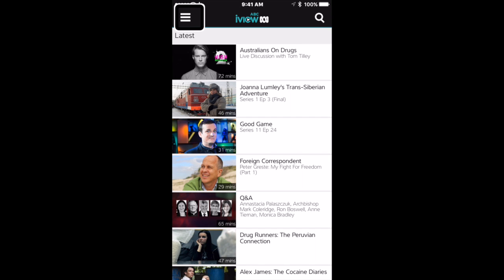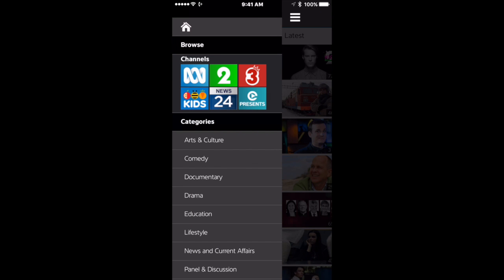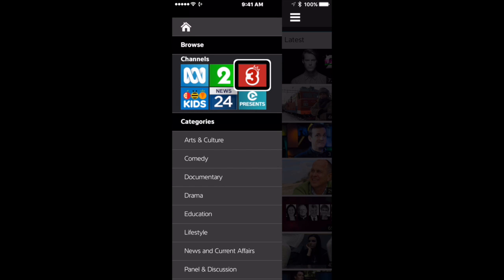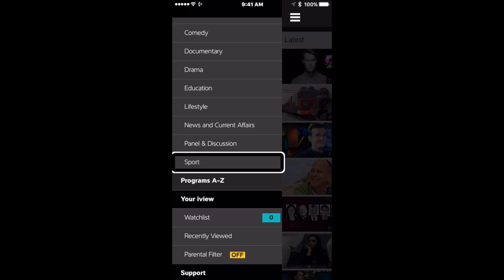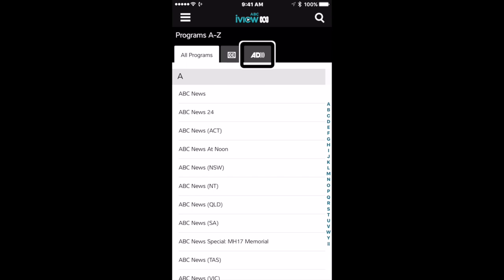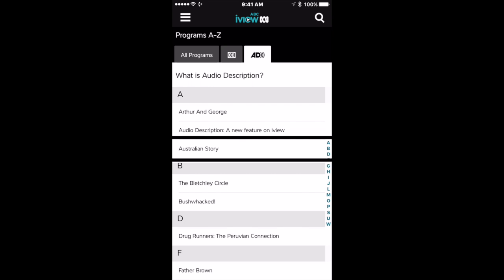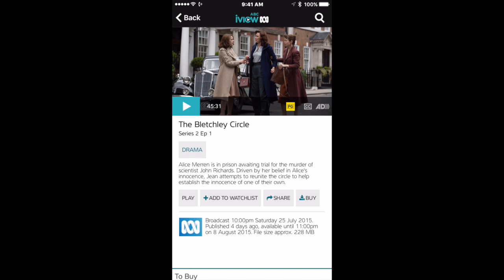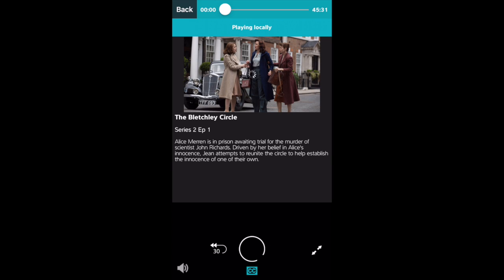iView Voiceover Demo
Vision Australia's Paul Paradigm demonstrates how to use ABC iView on an iPhone using Voiceover